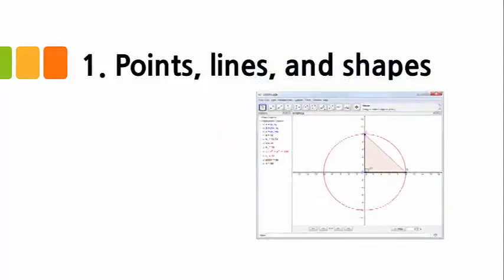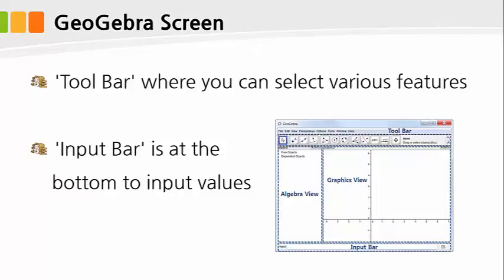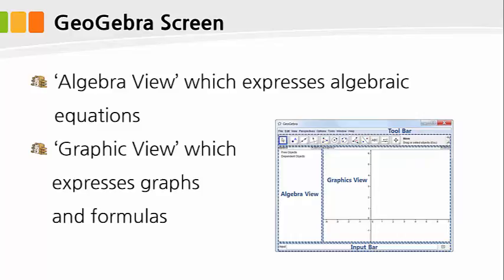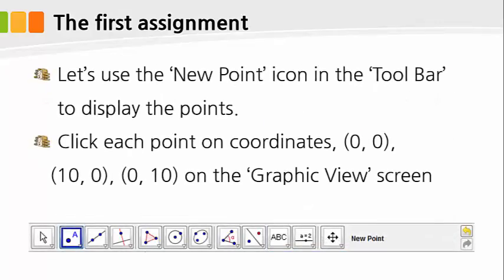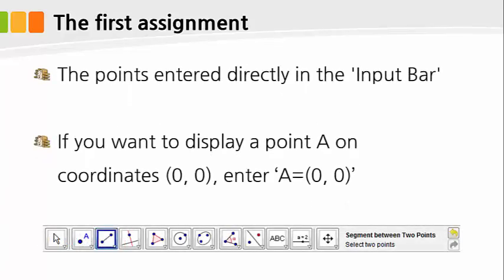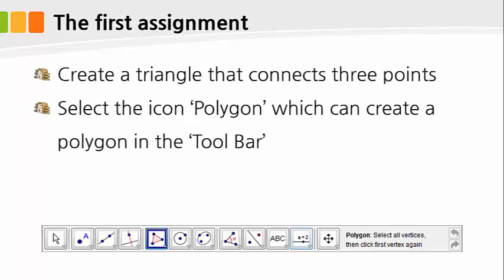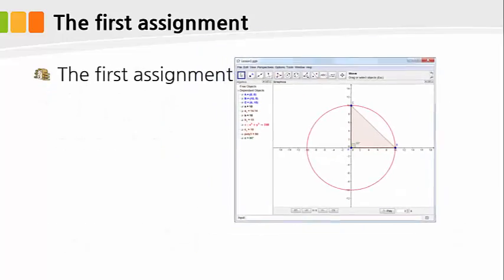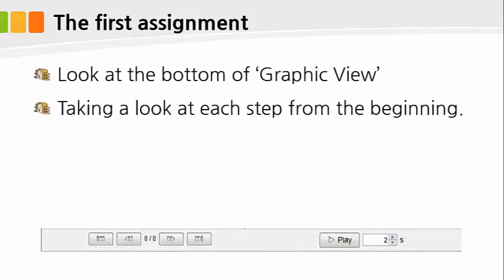101 Points, lines, and shapes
When GeoGebra is used, several math problems can be solved by drawing a graph.  It is the same reason that Descartes made coordinates and a graph to express many math problems simply and solve them.  GeoGebra is made to express various types of mathematics such as geometry and algebra, vectors, sequences, tables and statistics.
It is very simple to install and learn GeoGebra.  and you can get the software and manual for free.  I am going to skip installation part of GeoGebra and simple manual that are readily available to you.  Instead, let’s learn about 10 important basic concepts through prepared examples and the usage of GeoGebra.  I would like to help you grow your mathmetical imaginations by yourself making two games through 10 steps in GoeGebra.